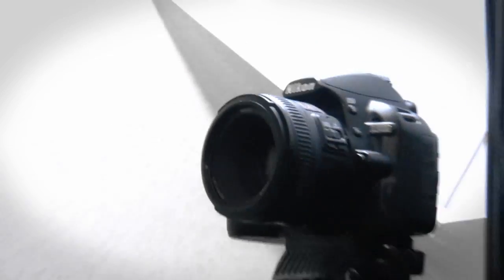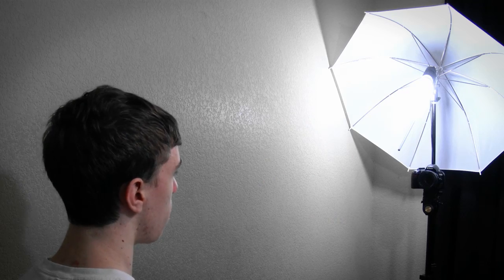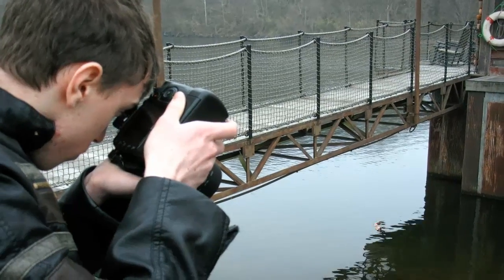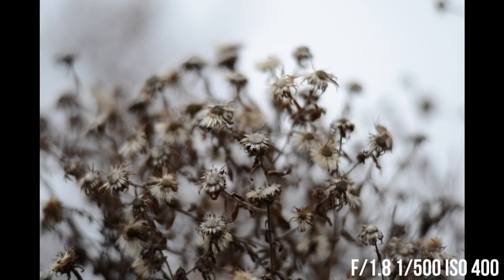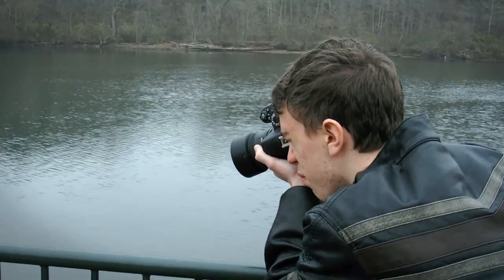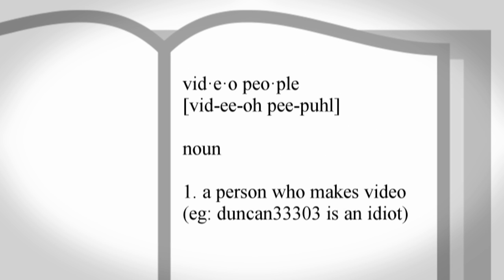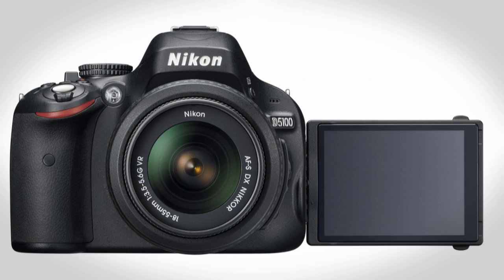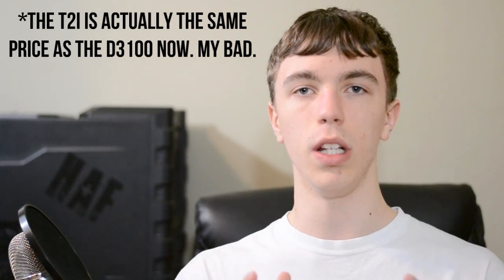Nikon D3100 - Tech I Like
In this episode of Tech I Like I go over the Nikon D3100, the camera I use to film nearly all of my videos. The Nikon D3100 is an entry level DSLR that competes with the Canon 550D / Rebel T2i and 600D / Rebel T3i and features a 14 megapixel CMOS sensor and 1080p video capability. I go over the build quality, image quality for stills and video, price and whether the Nikon D3100 is a good entry level DSLR for beginners.